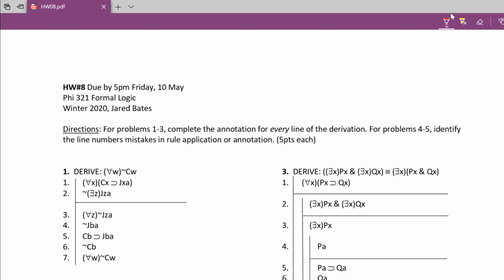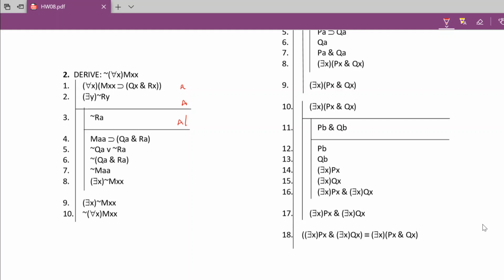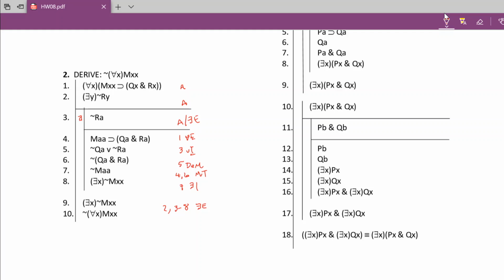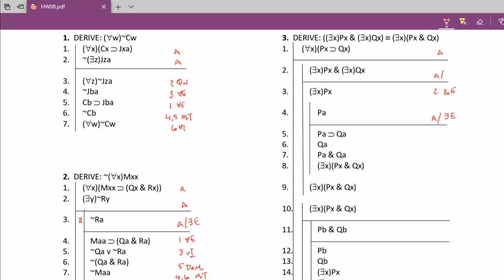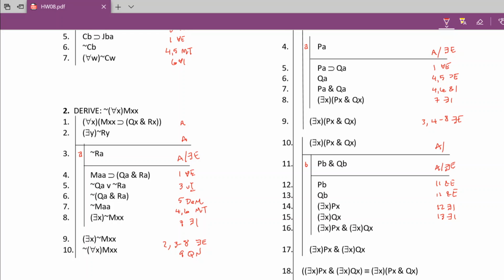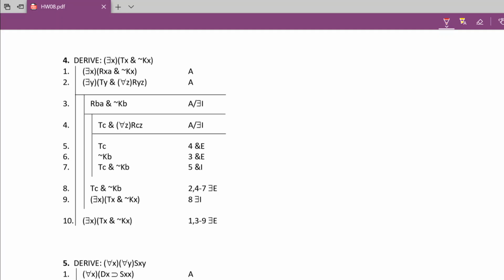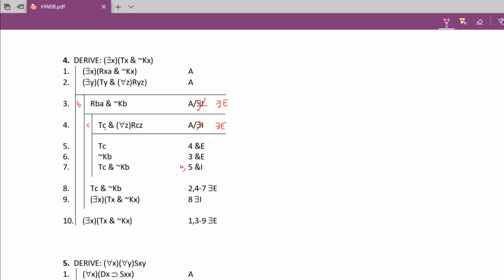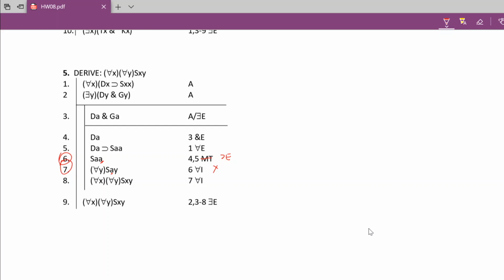Phi 321 Formal Logic - Predicate Derivations - HW#8 Worked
Solutions to HW#8.